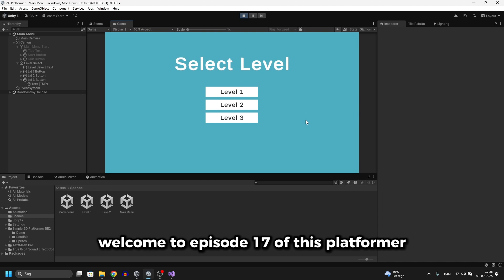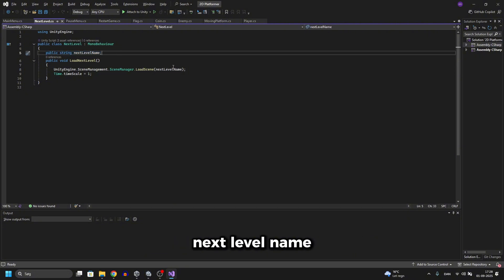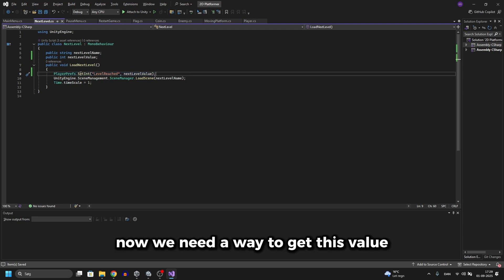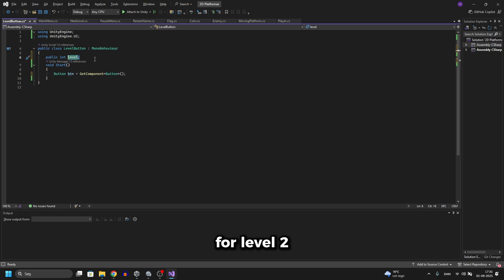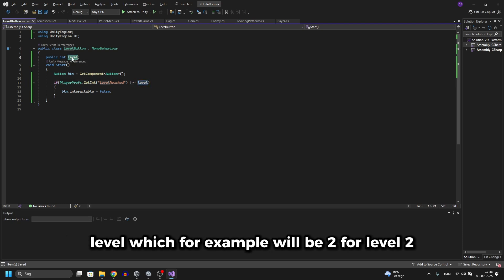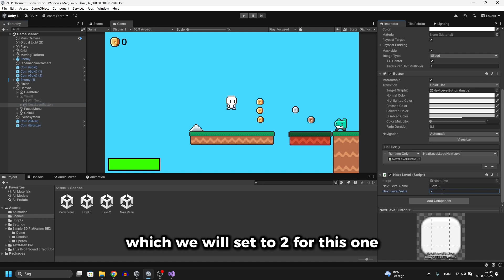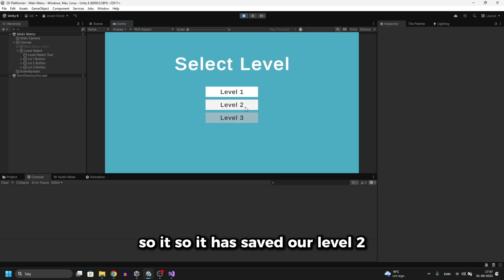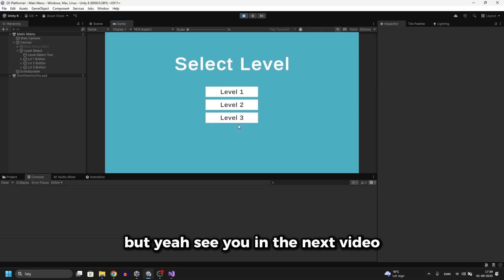Making a 2D Platformer In Unity 6 - Episode 17 (Save System)